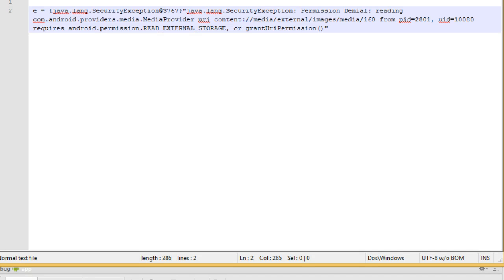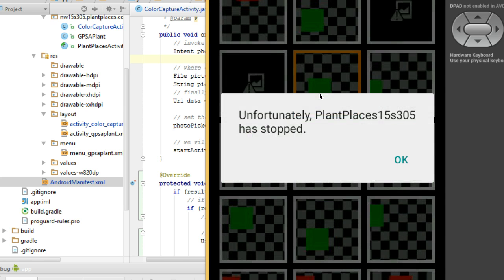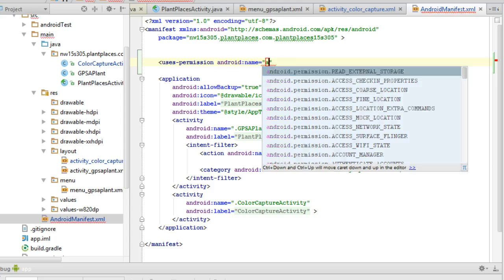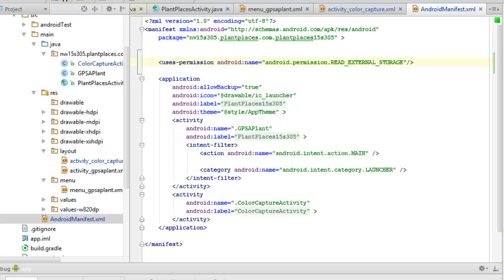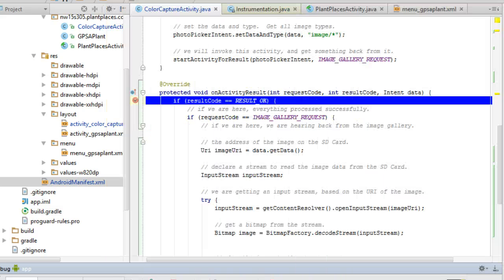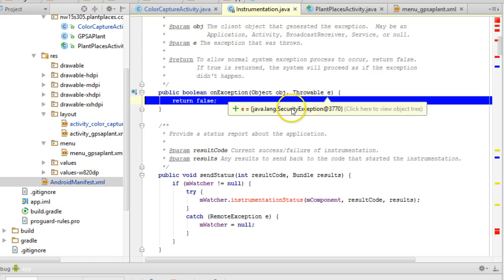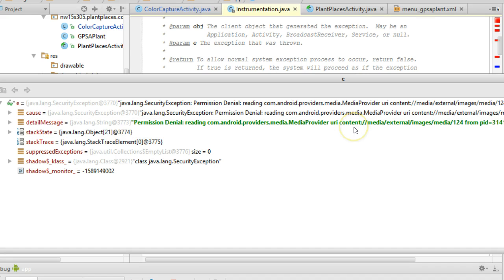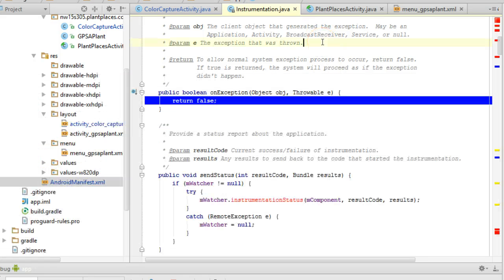Fixing SecurityException: Permission Denial: READ_EXTERNAL_STORAGE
Fix java.lang.SecurityException: Permission Denial: reading com.android.providers.media.MediaProvider android.permission.READ_EXTERNAL_STORAGE by adding a permission to the Android Manifest.  Identifying why "Unfortunately ... has stopped" occurs